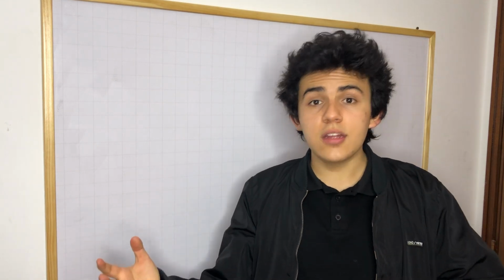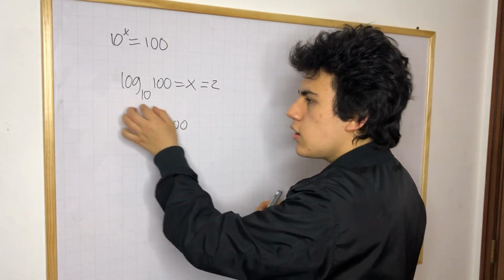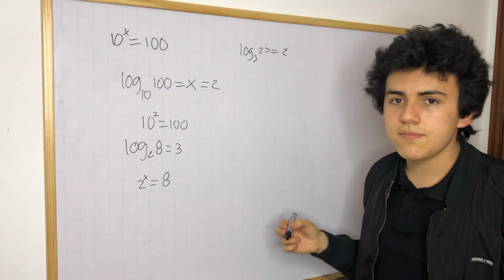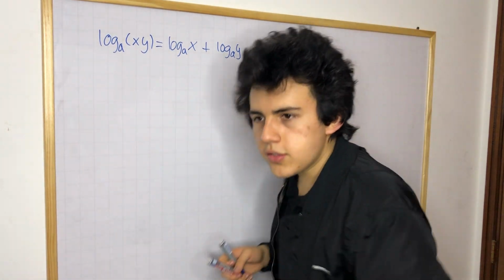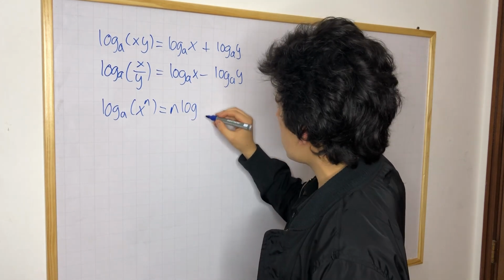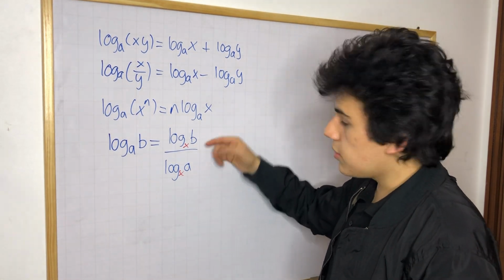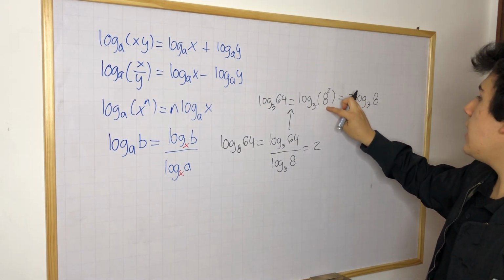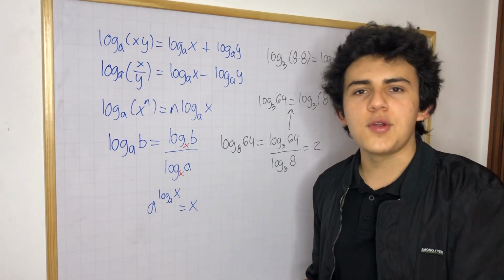Logarithms and properties — For beginners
Hey! In this video, I explain logarithms and their most important properties. If you are a beginner, this video will be helpful. If you already know about logarithms and you are looking for practice or anything else, go check my other videos where I solve logarithmic equations.